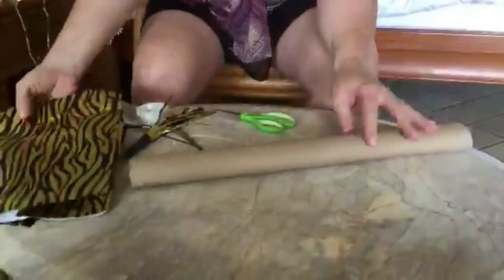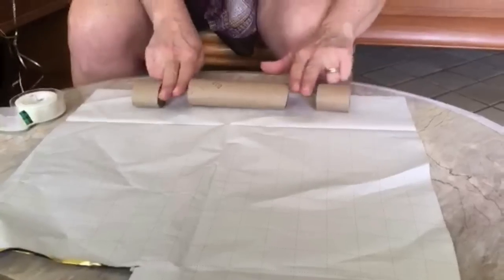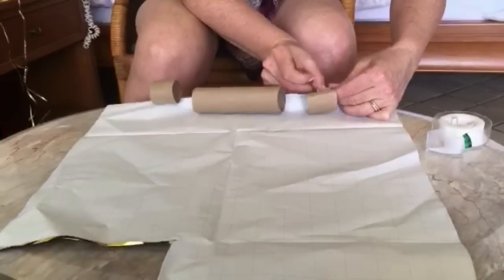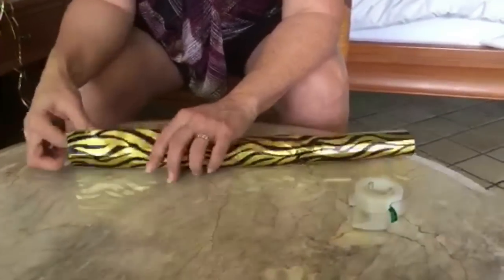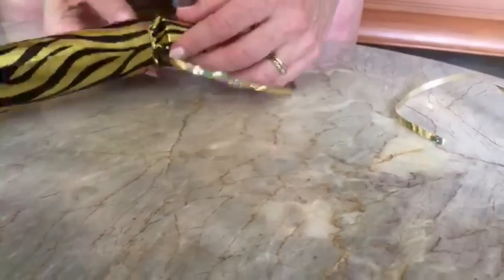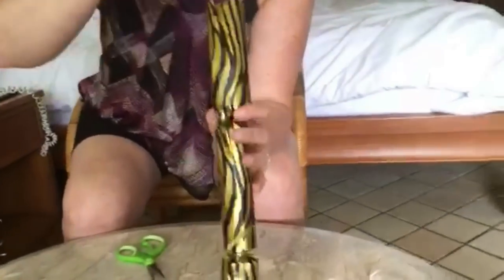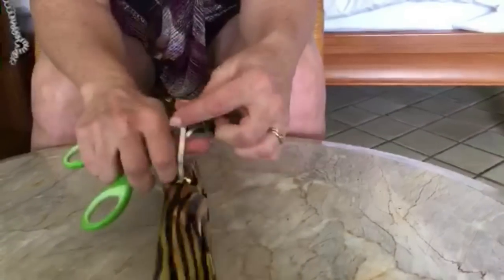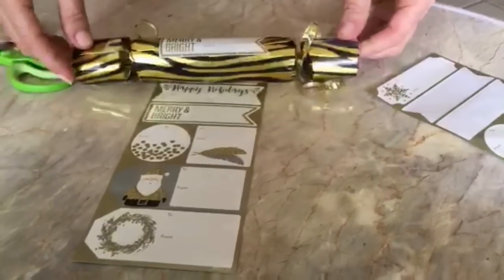American "Crackers" party favors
Live from Phuket Thailand, I'm here to show you how to make the American version of Christmas crackers. You can easily make these with dollar store finds and create festive party favors.